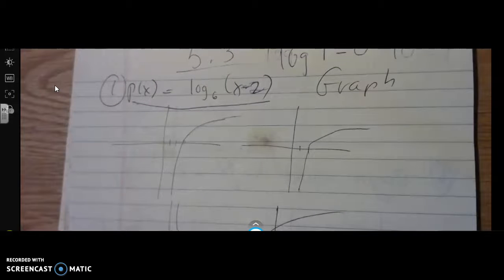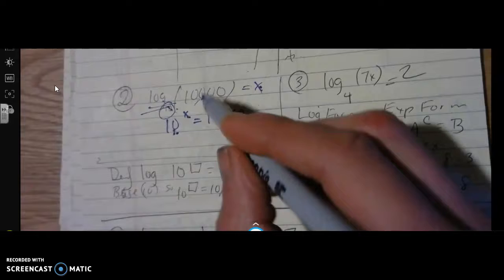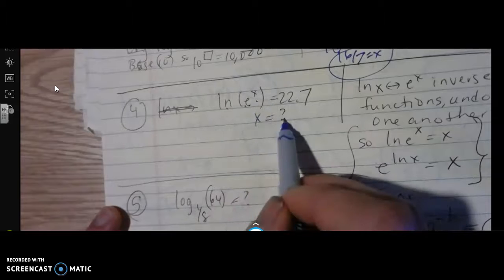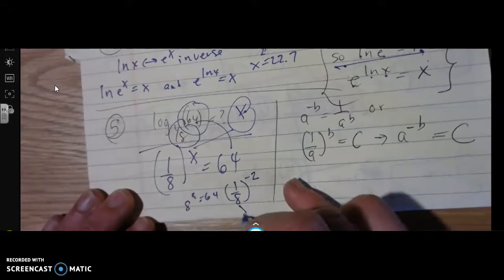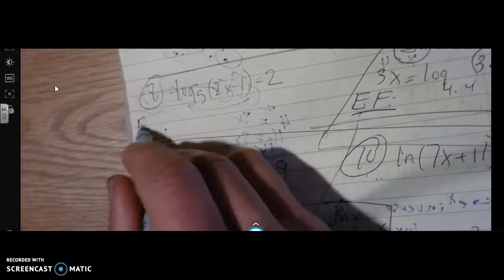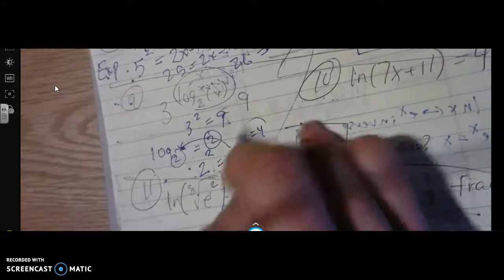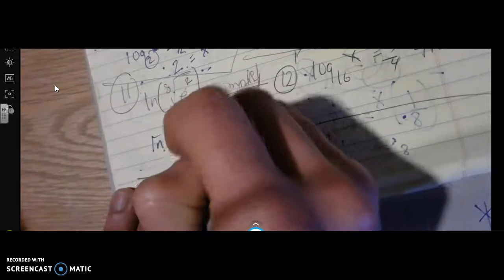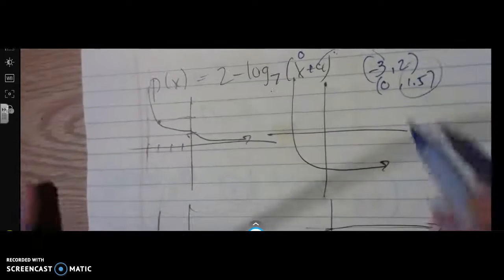5.3 Logarithmic Functions